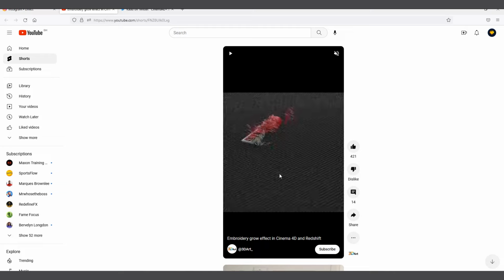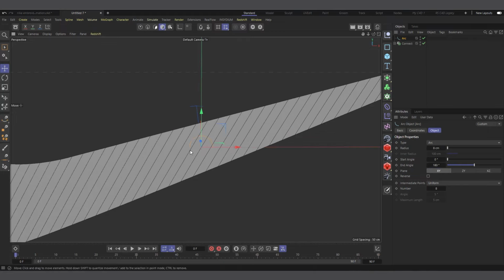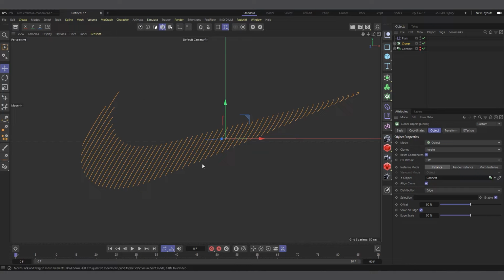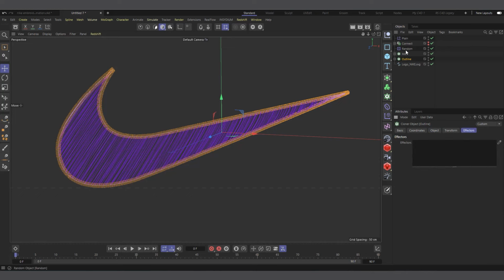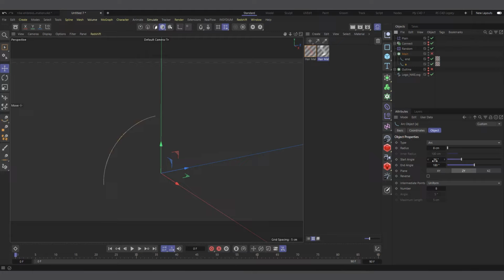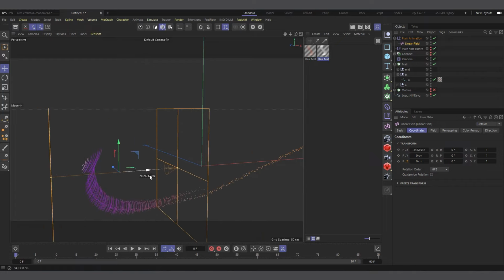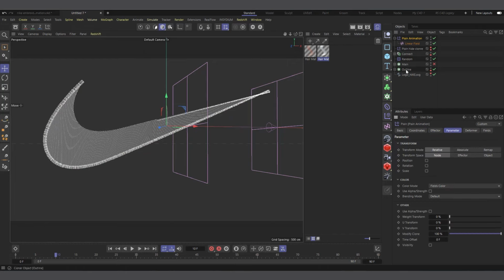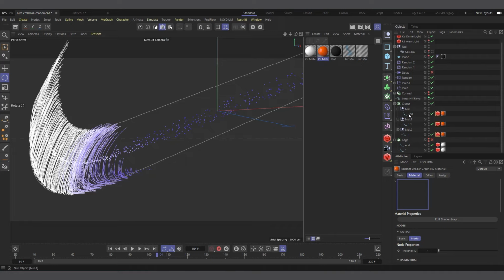Nike Logo Embroidery effect with Cinema 4D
in this video we create a Nike Logo Embroidery grow on effect using Cinema 4D mograph and redshift